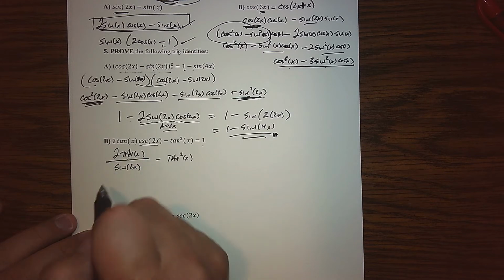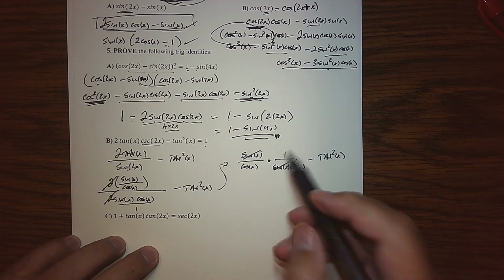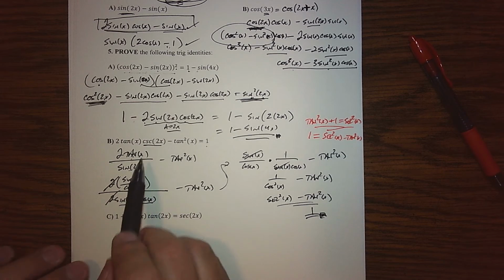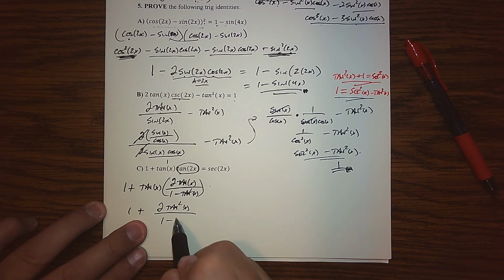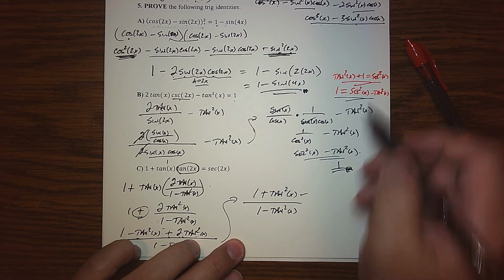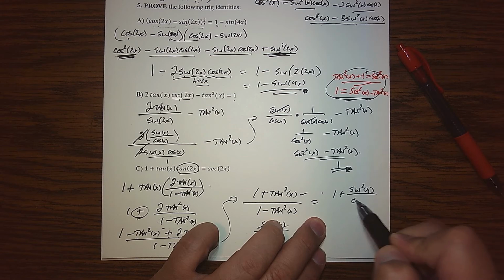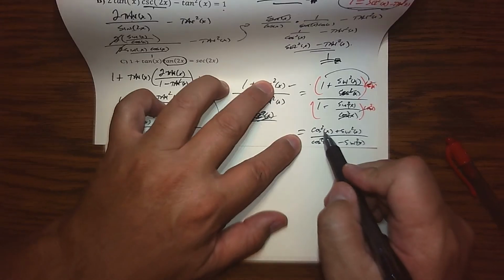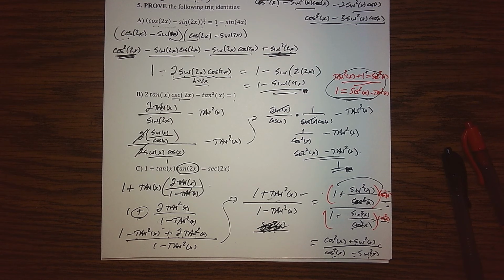MAT 182 Section55 Prove Identities